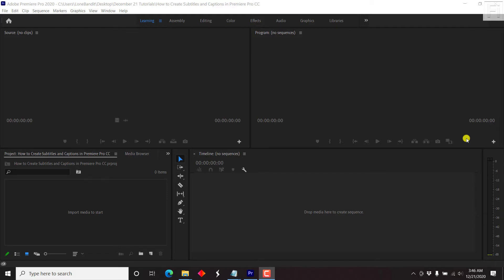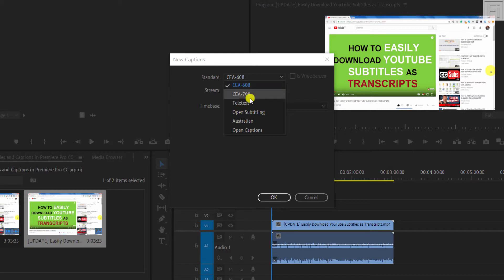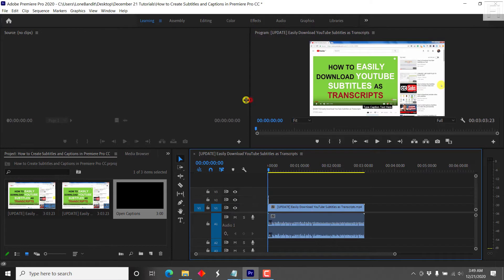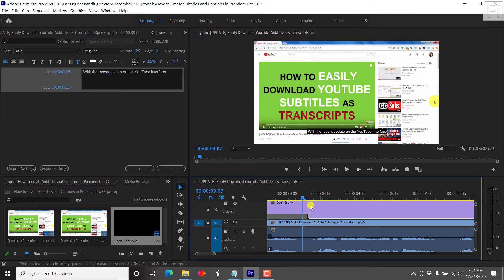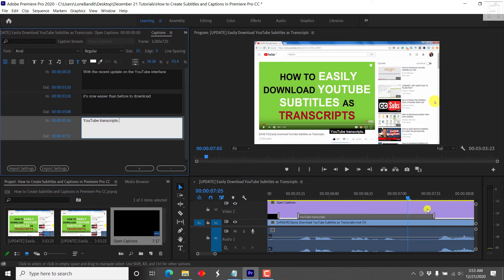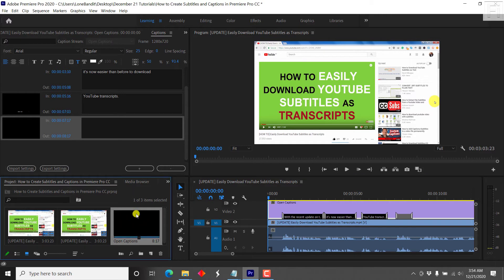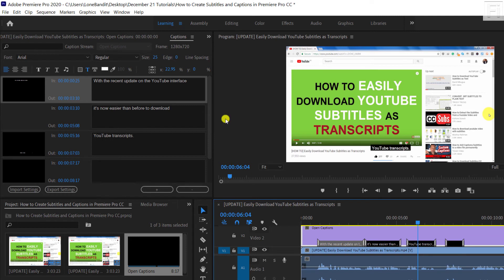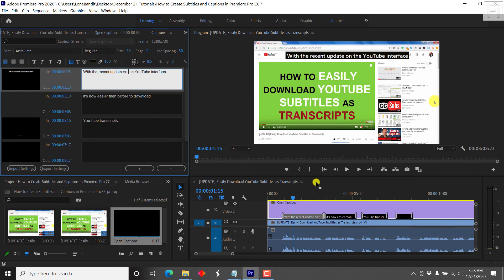How to Create SRT Subtitles and Captions in Premiere Pro CC - Open Captions in Premiere Pro CC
In this video, I'll show you how to Create Subtitles and Captions in Premiere Pro CC.

By the end of this video, you should be able to import a video in Premiere Pro, Create Open Captions and finally export your Subtitles and Captions as SRT subtitles.